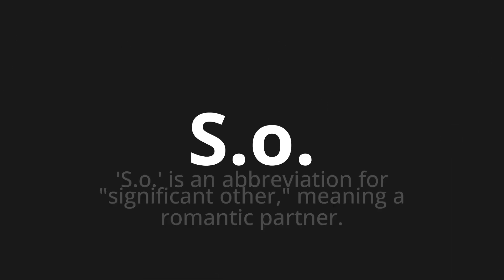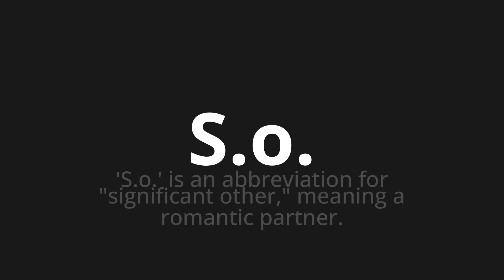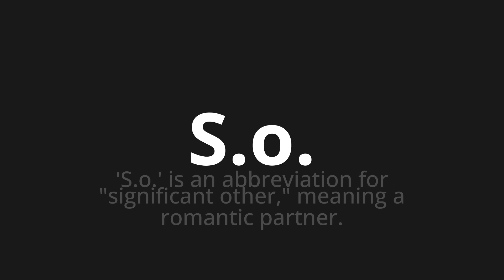How to pronounce S.o.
Master the Pronunciation of 'S.o. WHICH MEANS S.O.' - which means : 'Only.'is an abbreviation for "Significant other," Meaning to Romantic Partner. 📝 with @PortuguesePronunciation 🎓🗣️ - [Your Guide to Portuguese]

Learn to pronounce 'S.o.' perfectly in Portuguese with our easy and engaging tutorial by @PortuguesePronunciation! 📖📽️ In this comprehensive video, we provide you with native speaker examples 🗣️👂 and phonetic breakdowns 🎵 to ensure you get the pronunciation just right.

How to say Only. in Portuguese

LearnPortuguese PronounceS.o. PerfectPronunciation LanguageLearning 🌍🎙️